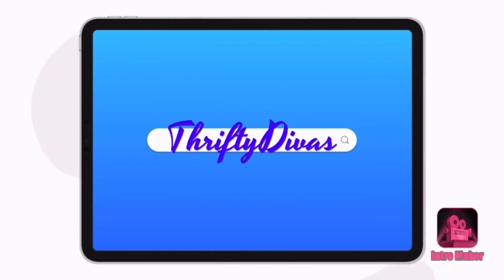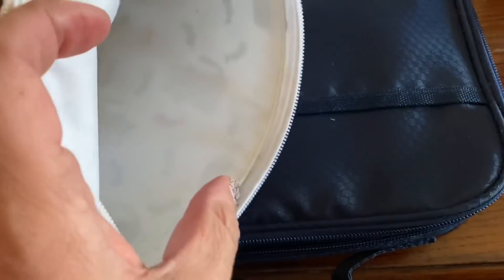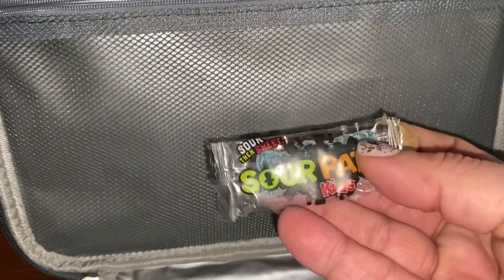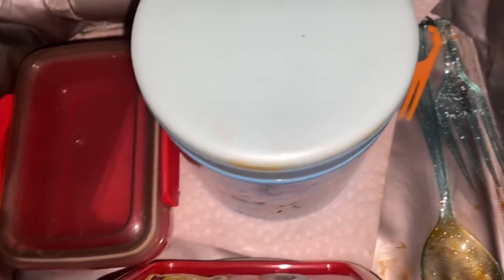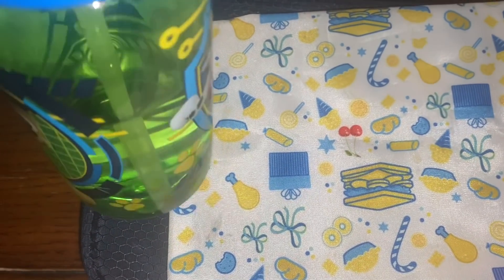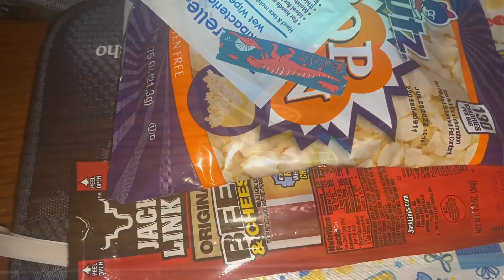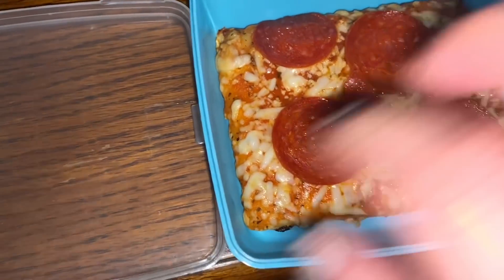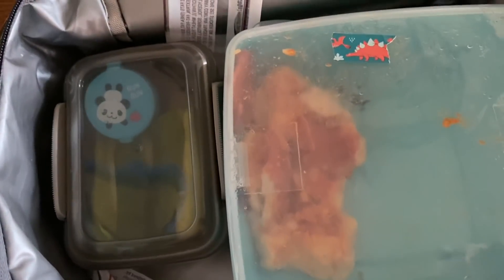School Lunches (K) 🍕Week 30!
Hey everyone! Come check out how little man did this  week for week 30 of kindergarten lunches!

Next week will be a 4 day a week and the following week is spring break so there will be no video :)

If you like these kind of videos, we post every friday or Saturday of weeks there is school :)